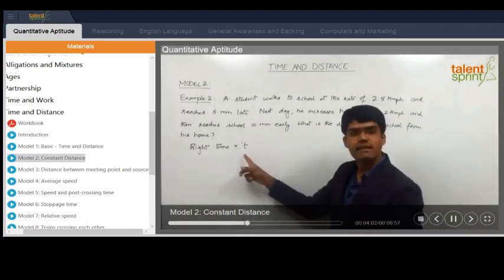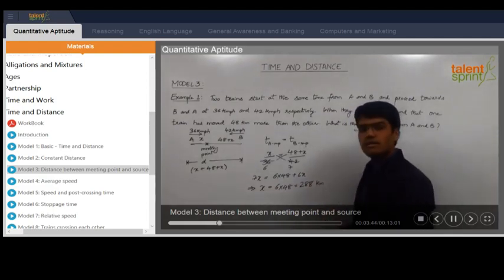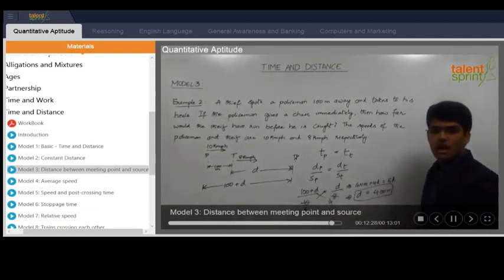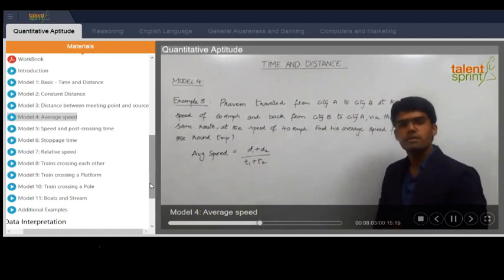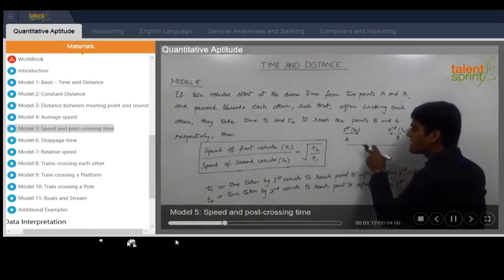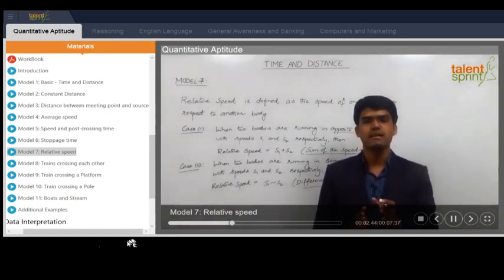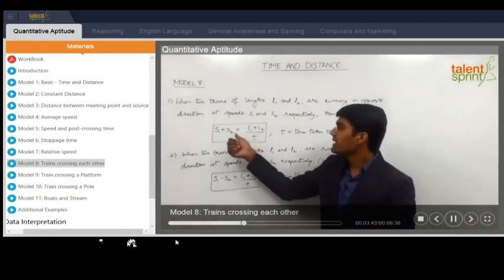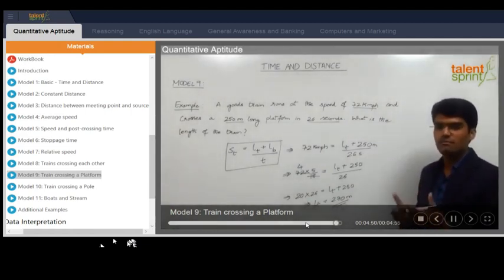time and distance 2